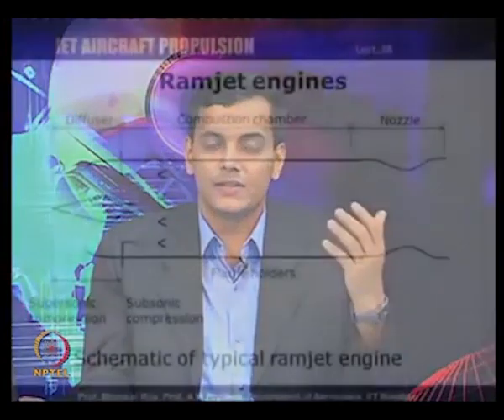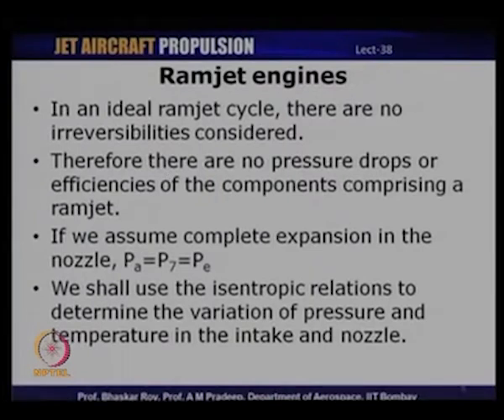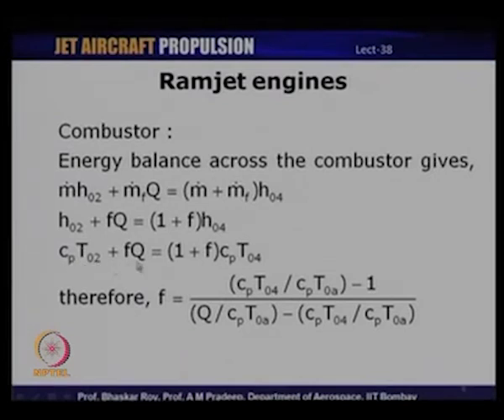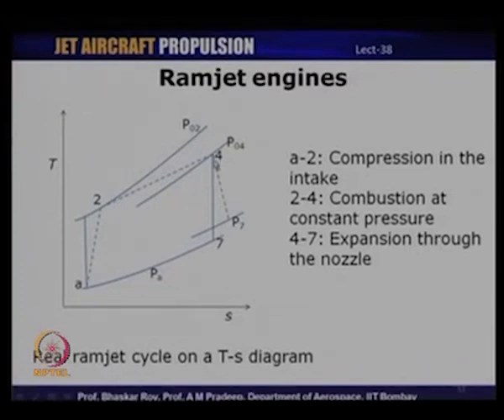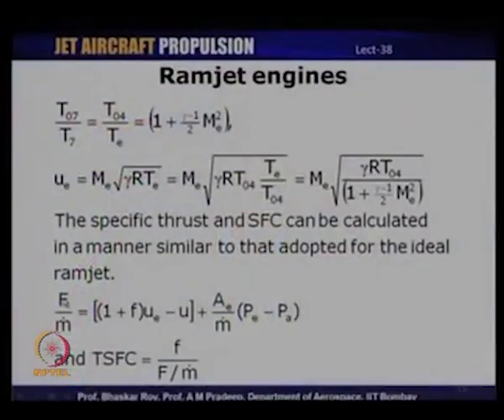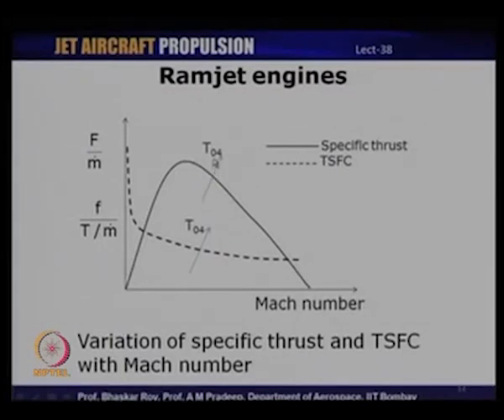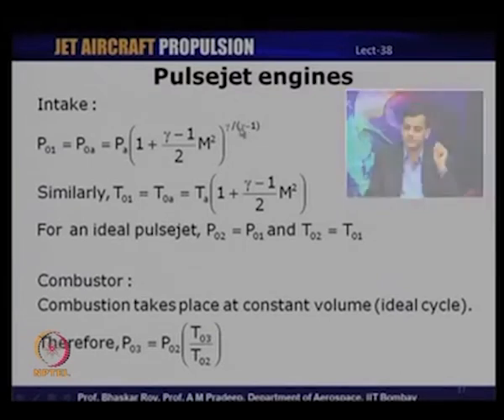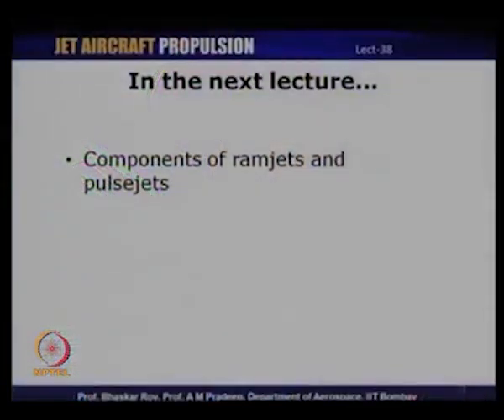Lec38: Thermodynamic Cycle & Performance Parameters